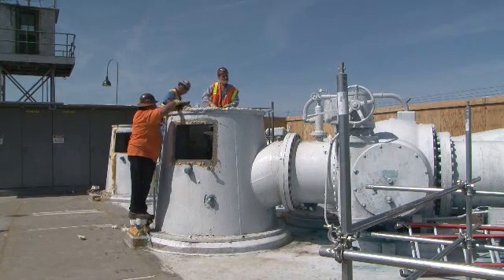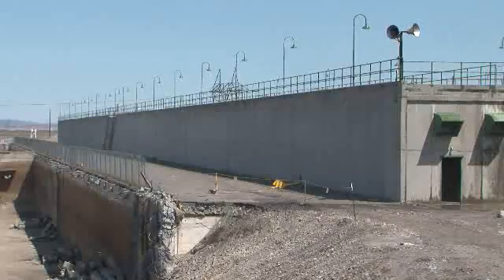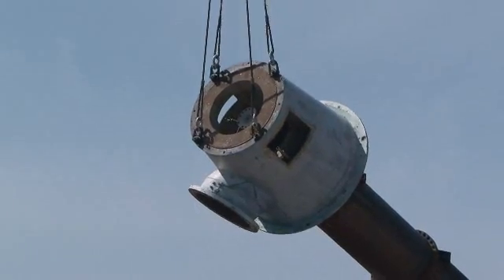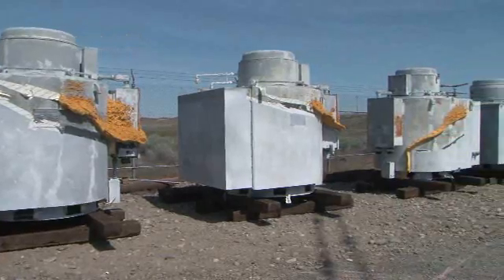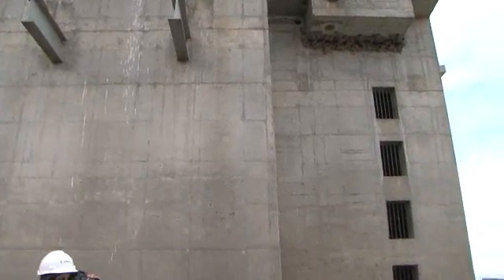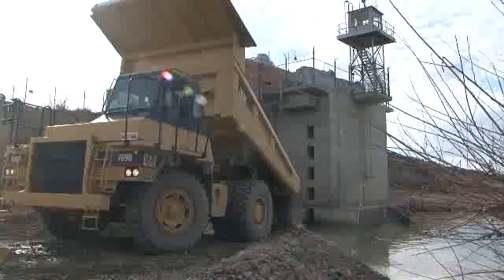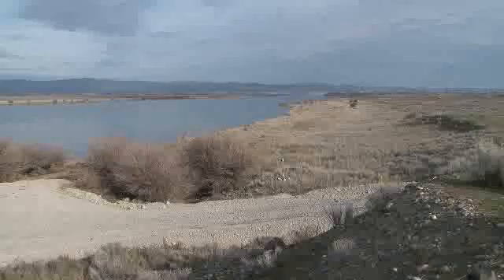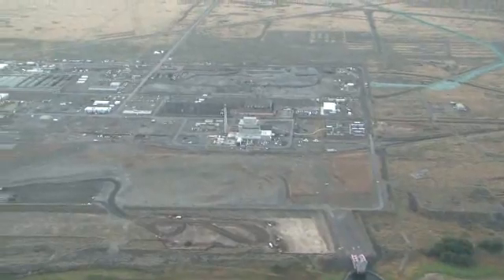Lifting pumps from a 100K river pump house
CH2M HILL Plateau Remediation Company lifts six pumps, their motors and six auxiliary pumps from the 181K East River Pump House.